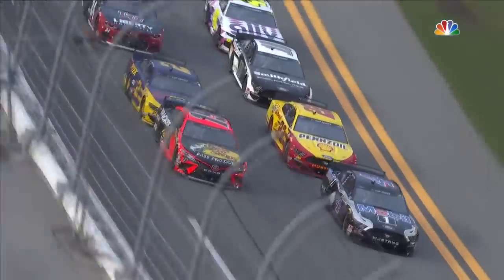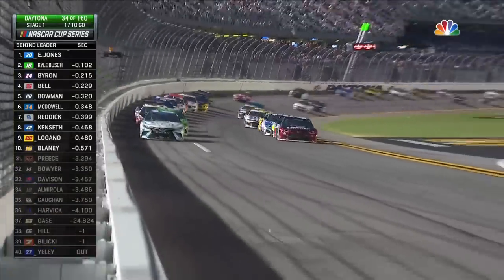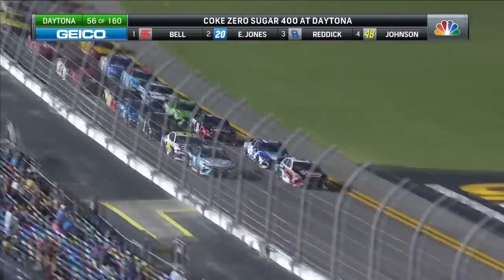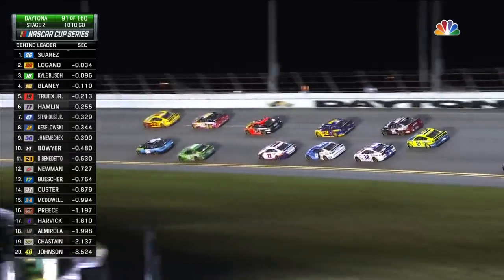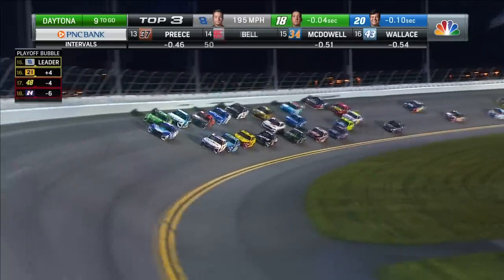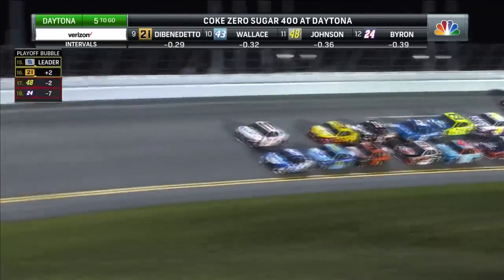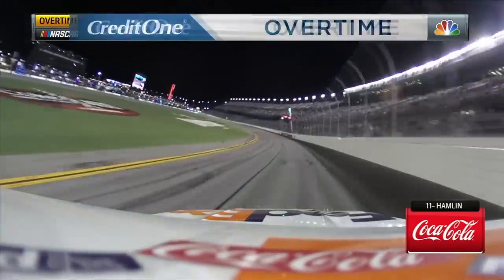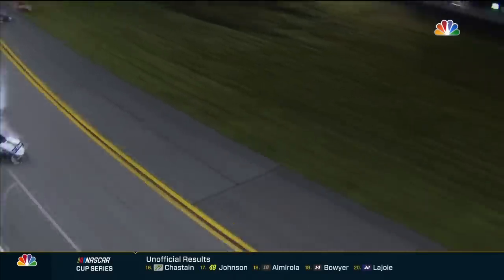Big wrecks and highlights from the Coke Zero 400 at Daytona International Speedway | NASCAR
Recap all the bumper to bumper racing and big wrecks at Daytona International Speedway as William Byron picks up his first career win, locking himself into the playoffs.

Play every weekend!